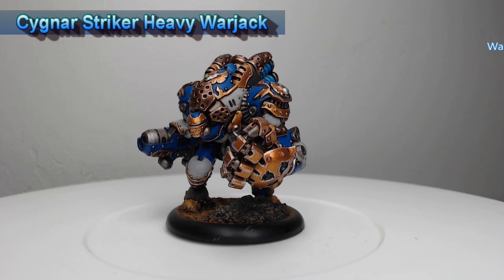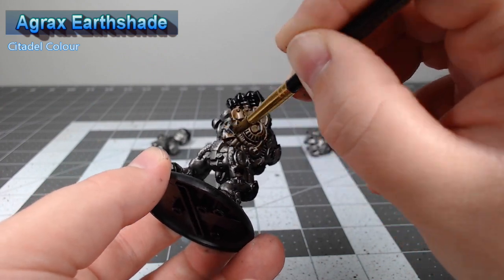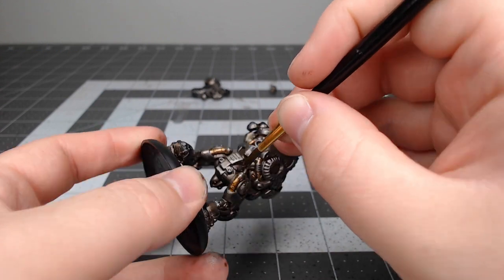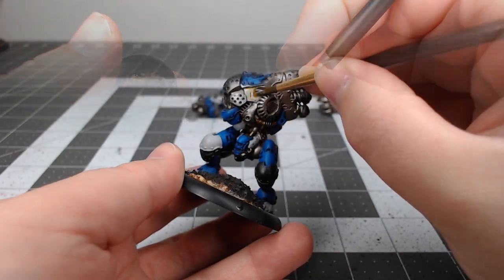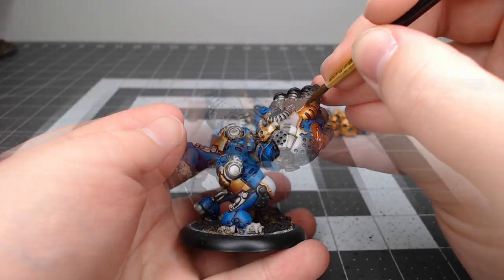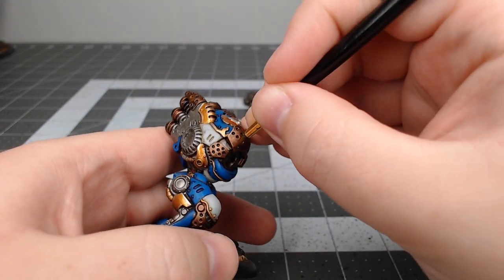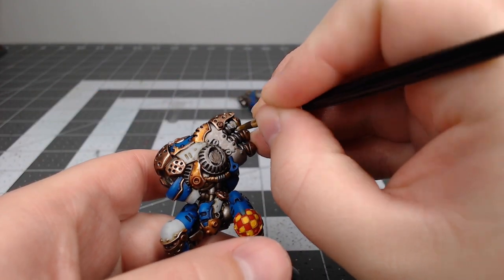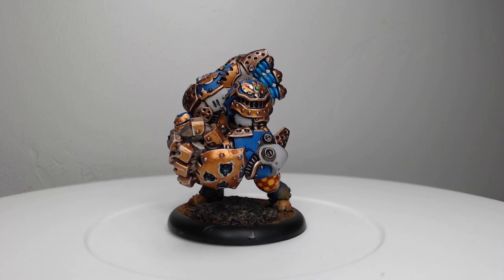Painting the Striker Heavy Warjack from Warmachine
Warmachine MKIV is on the horizon. With it comes a slew of new models for Cygnar. Join me as I paint the first model of my new army for Warmachine.

Paints used in this project:
Rust-Oleum:
Ultra-Matte Black Paint + Primer

Formula P3:
Cygnar Blue Base
Cygnar Blue Highlight

Citadel:
Leadbeclher
Agrax Earthshade
Ironbreaker
Stormhost Silver
Sycorax Bronze
Seraphim Sepia
Drakenhof Nightshade
Administratum Grey
Grey Seer
Retributor Armour
Reikland Fleshshade
Gahenna’s Gold
Balthasar Gold
Averland Sunset
Mephiston Red
Wraithbone